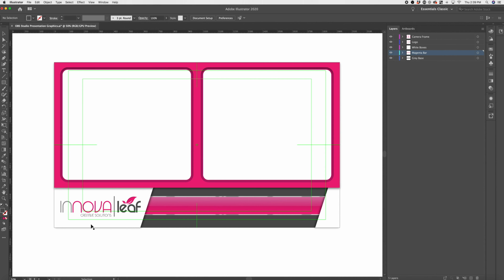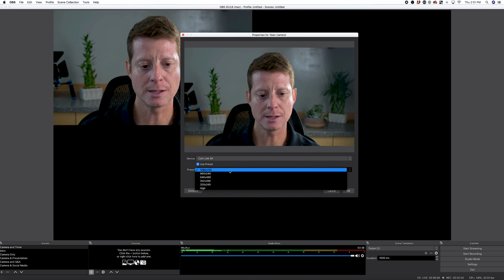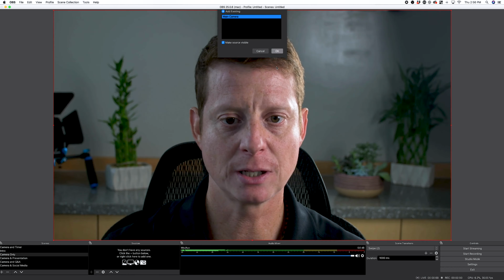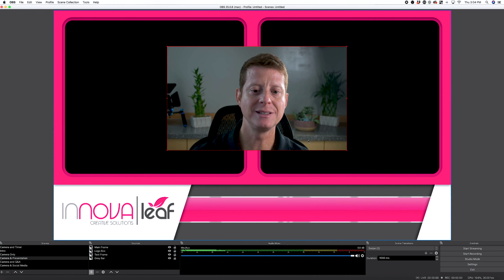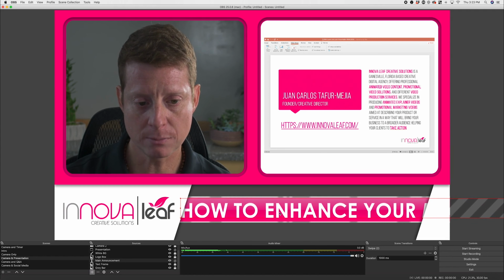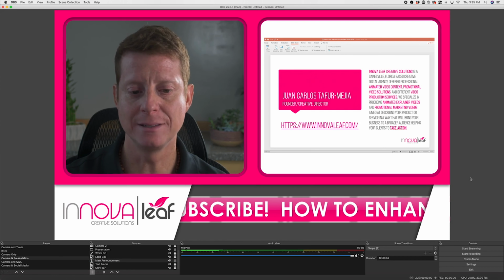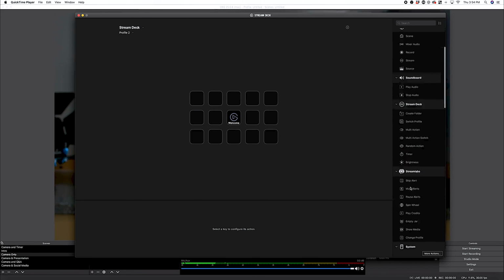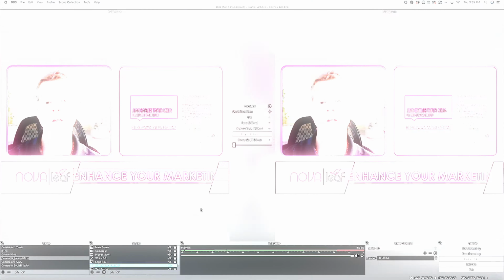Start Live Streaming Like a Pro Using OBS Studio | Best Settings for OBS 2020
In this video, I show you how you can create your first presentation on OBS Studio to live-stream like a pro. Start learning more about how you can make better live-streaming presentations and events online.

Check the links below to know more about how to configure OBS Studio for the first time and how to use scenes, sources, transitions, and filters. Also, the things you must know before creating your first presentation.

🔥  Do you have specific questions or concerns? Schedule a 1-on-1 consultation with our experts:

🔥  Find all the links here that will take you to download OBS Studio on your computer. In the same way, be able to check your internet speed to have a better configuration on your system.

🔥  Important Information To Check:

🔴 How to Start a YouTube Channel and Optimize It 2020 for the first time | Get Results Fast